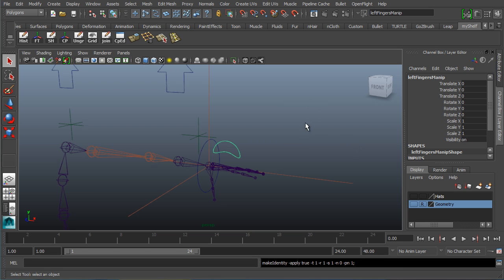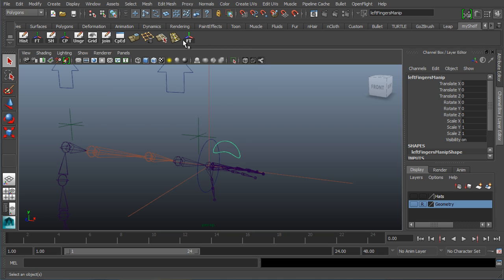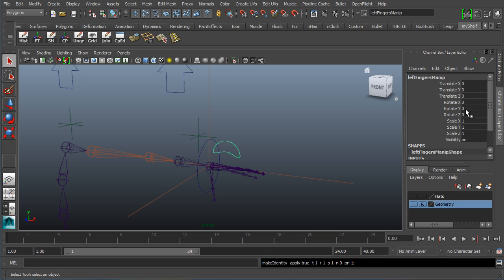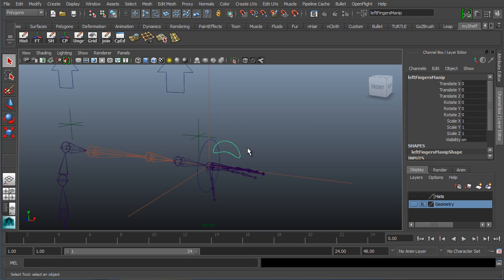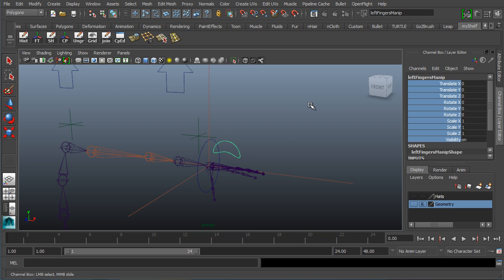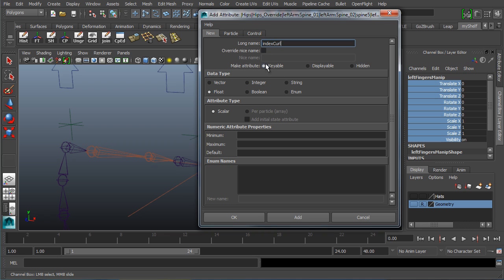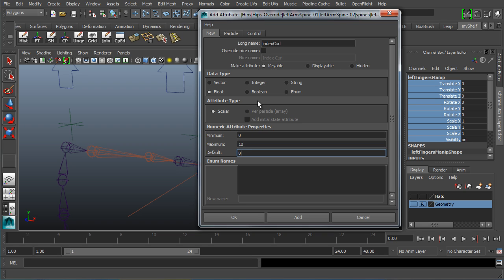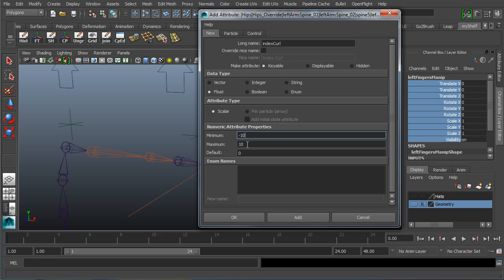handAddingAttributes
Adding Attributes to the Hand/Fingers Manipulator